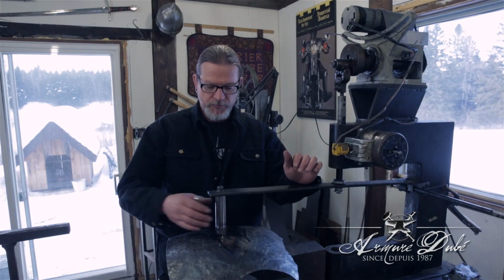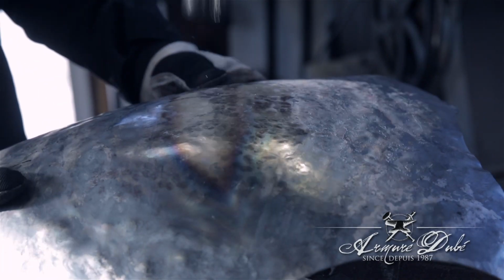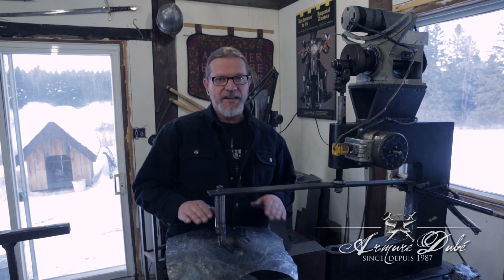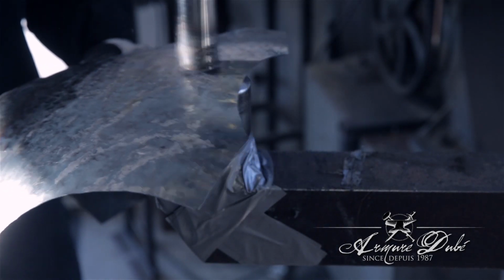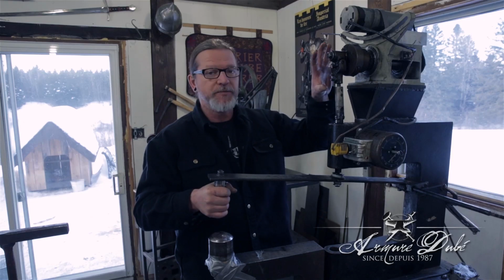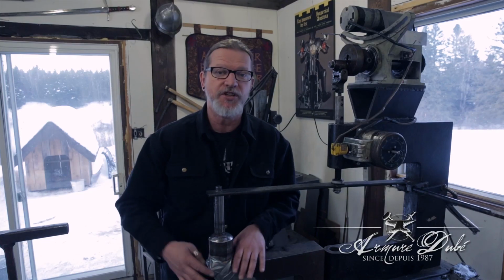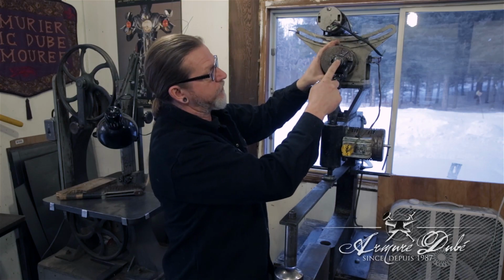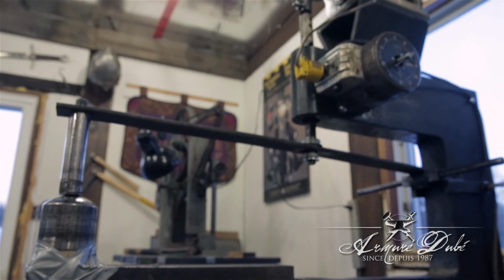Fabrication d'armure médiévale Making of medieval armour #25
the planishing power hammer my dad made for me.

Here’s a video on the planishing power hammer my dad made for me back in 1998 . Just a little run down on it nothing fancy, be worn... heavy accent.